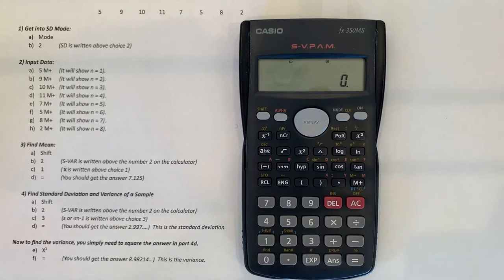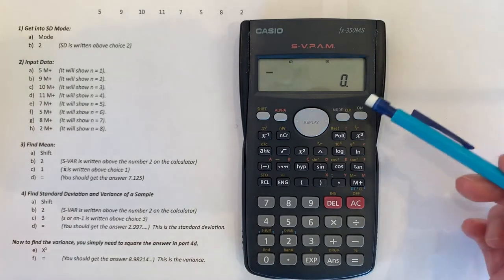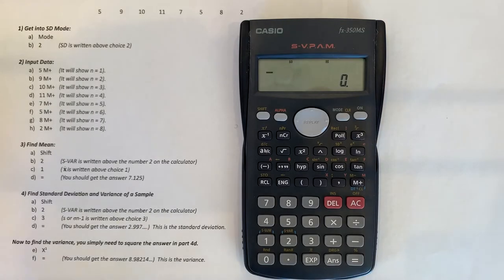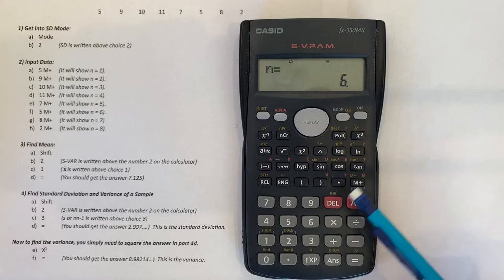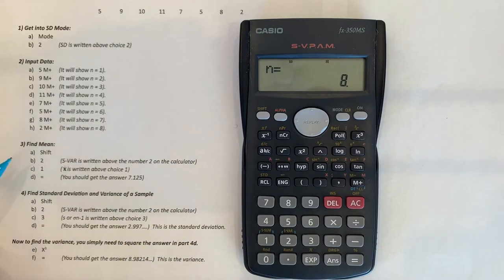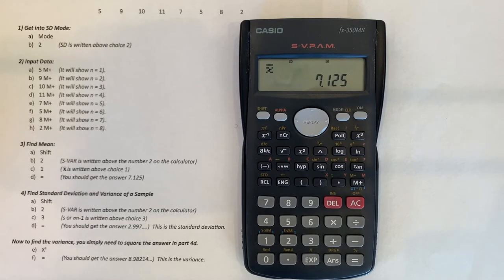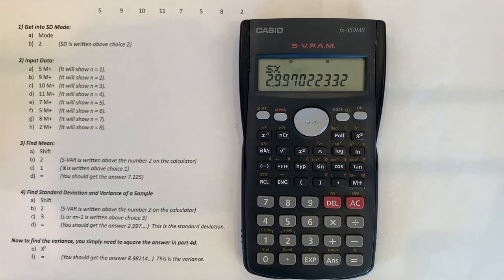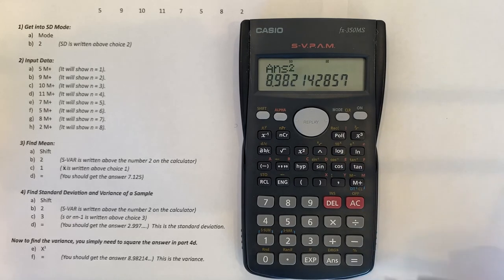Casio FX 350 MS mean, variance, standard deviation computation